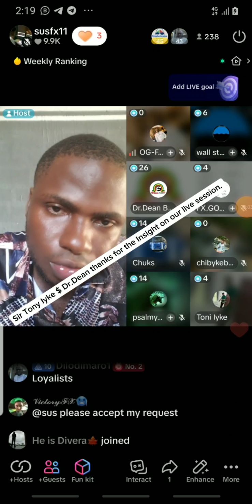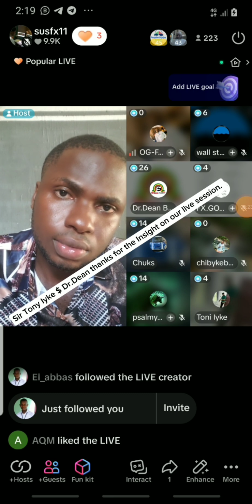Daily life of a Forex Trader. forex virals forextradingforbeginners cryptonews.